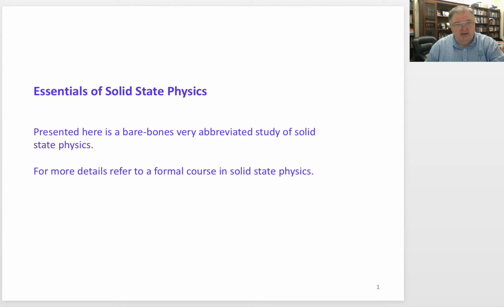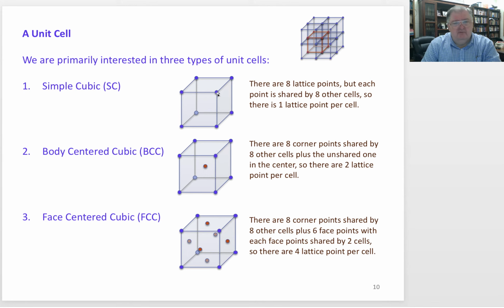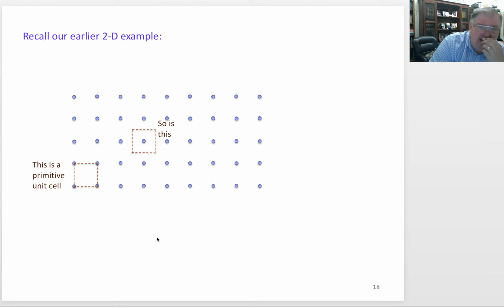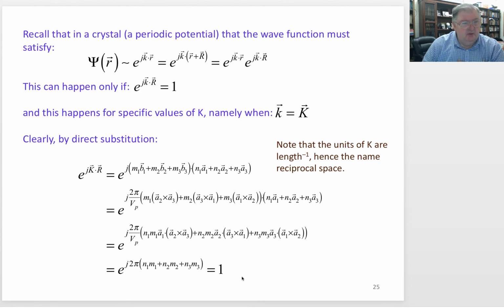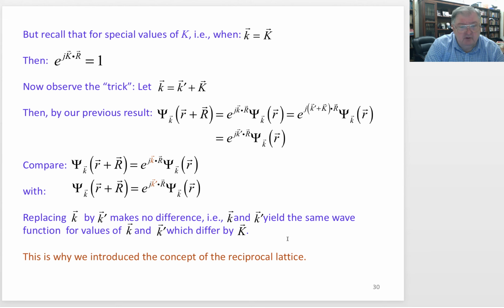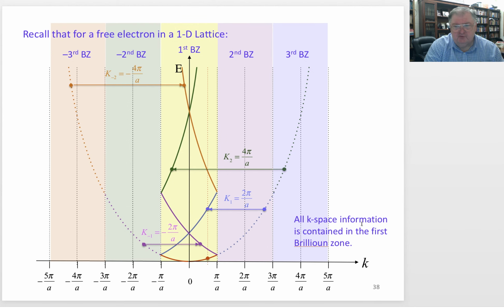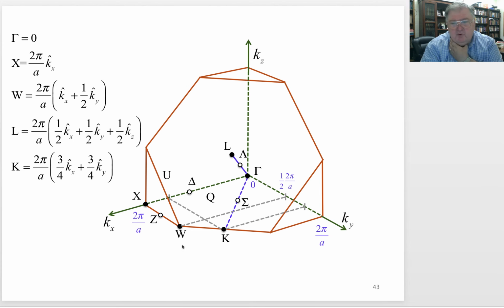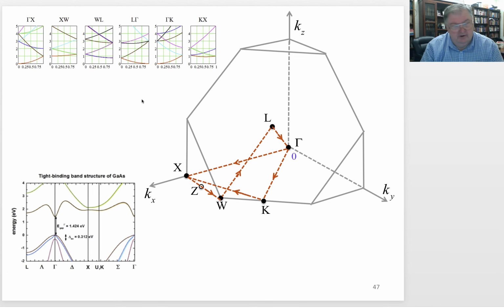Basics of E k Diagrams